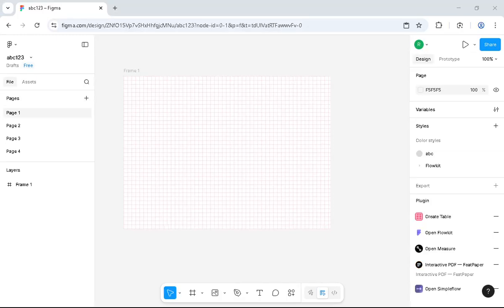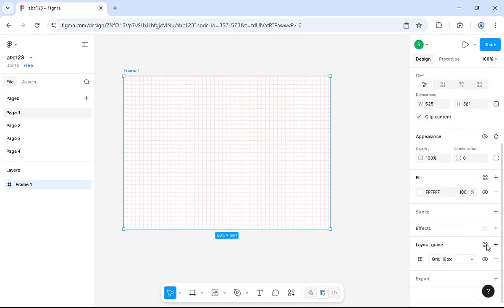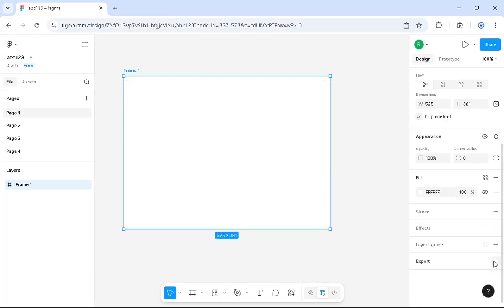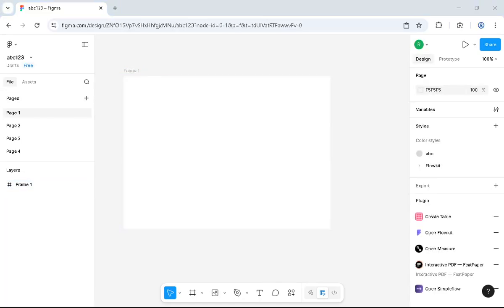How to Turn off Grid in Figma